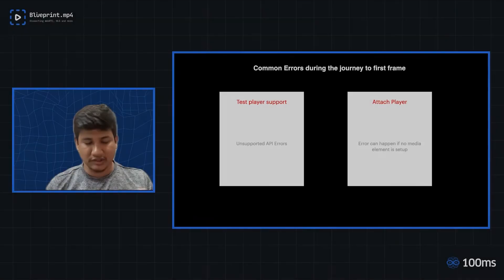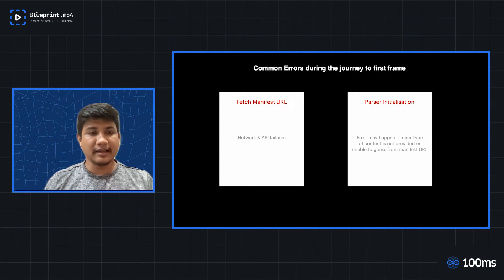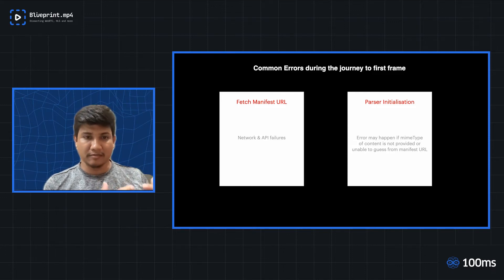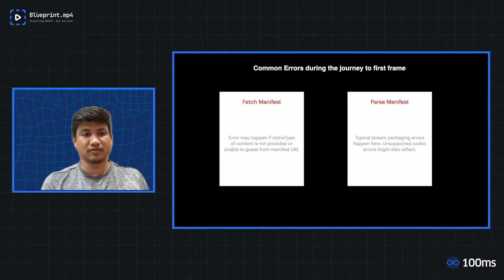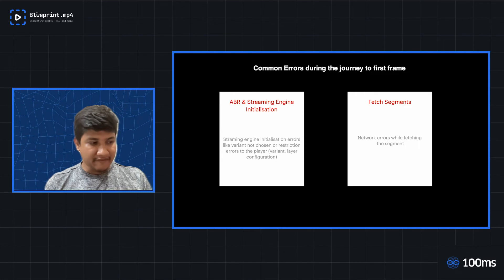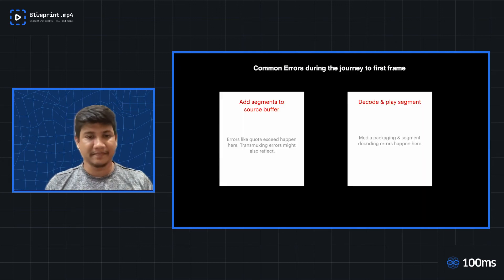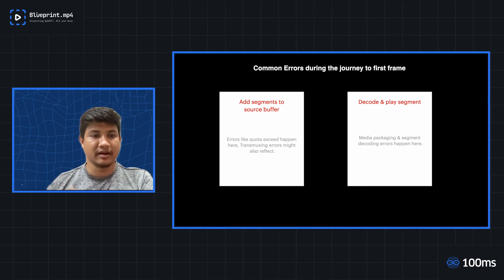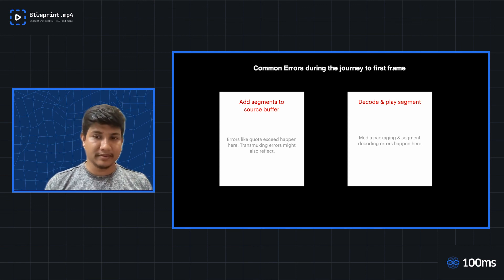Common errors that cause playback failure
As a developer, you have started to integrate video streaming into your app. You have gone through each playback step and plan to take all necessary precautions to avoid any error.

Listen to Saikat, our video engineer, explaining the error-prone playback steps like fetch manifest and Decode/Play segment so the next time you could be aware of these errors and would be able to build your video app more efficiently.